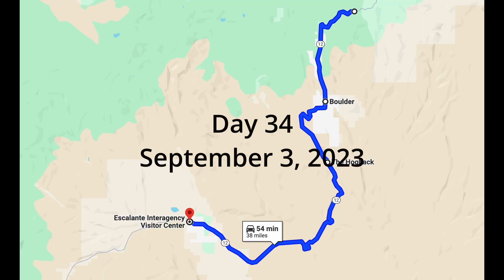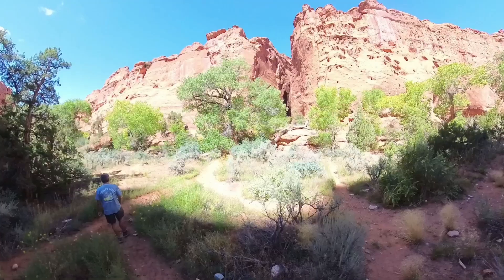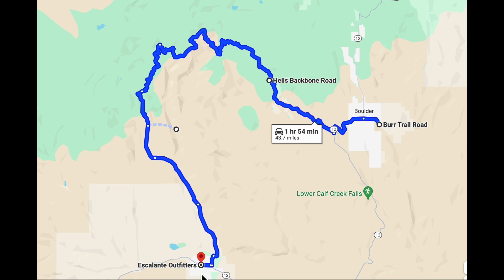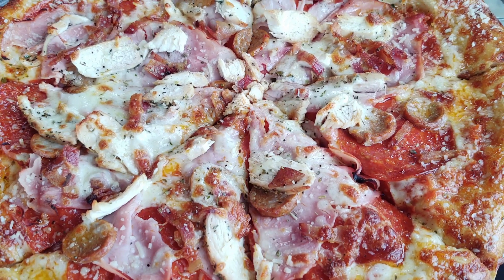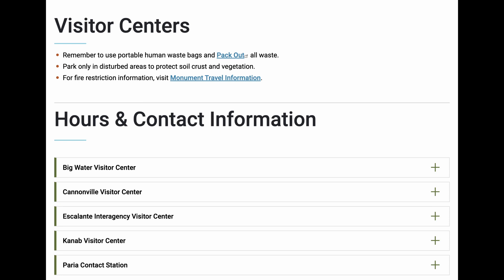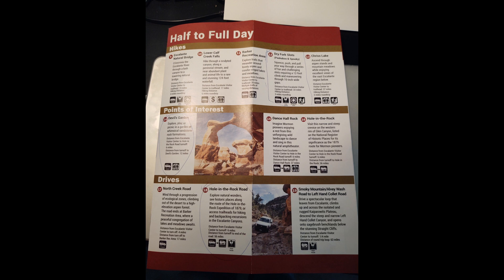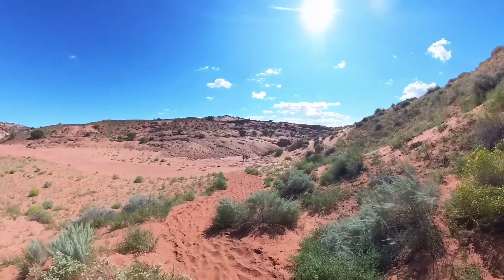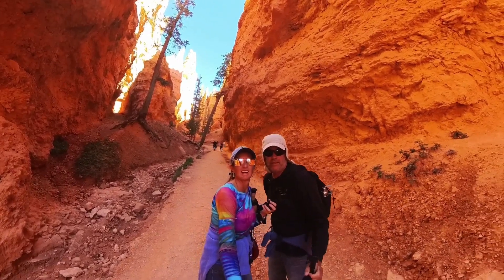Sprinter Van Trip Part 10 -Grand Staircase Escalante National Monument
Grand Staircase-Escalante National Monument is huge at almost 1.9 Million acres!  We barely scratched the surface during this trip.   Although challenging and we even hated it at times as we went through it, the Peekaboo and Spooky Slot Canyon hikes here turned out to be our favorite hike of our entire Great Southwest Van Trip this summer.   There are tons of great boondocking options for the area as well which means we will definitely return here another day when we have more time to explore.